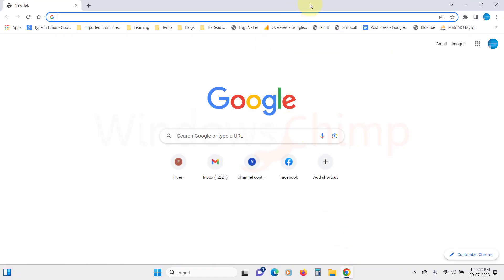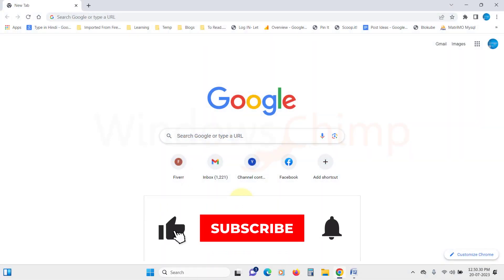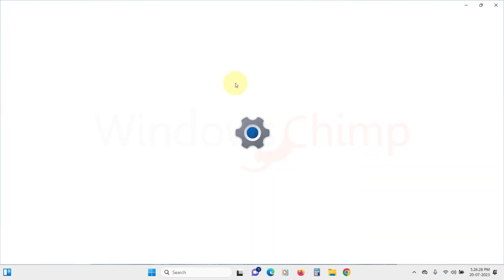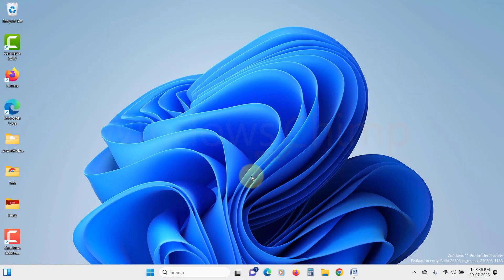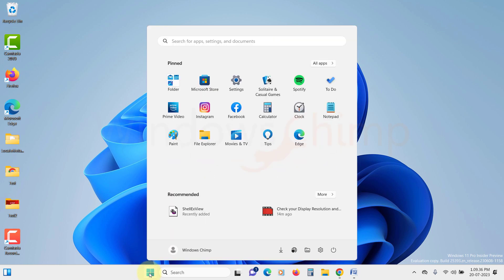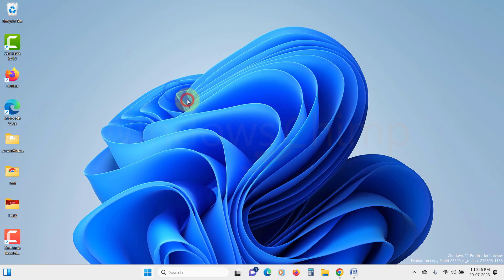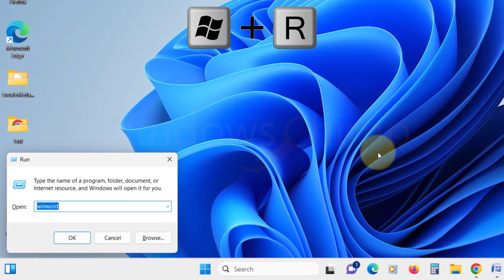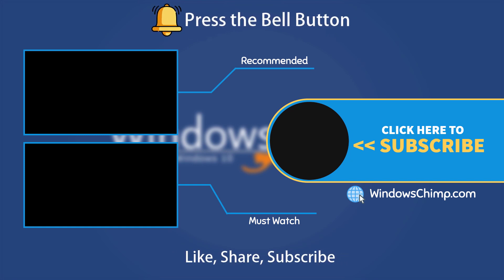How to Fix Cannot Resize the Windows on Windows 11?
How to fix cannot resize the windows on Windows 11? When you launch an application on Windows 11, you can restore it and change its size by dragging its edges or corners with the help of your mouse. For some reason, on your Windows 11 PC, sometimes the window resize doesn’t work. In this video, you will see how to fix the window resize problem on your Windows 11 PC.

0:00 Intro
0:25 Use Keyboard Shortcut
0:51 Check your Display Settings
1:21 Check for Any Explorer Addons
1:49 Run SFC and DISM Tool
2:44 Restore your System